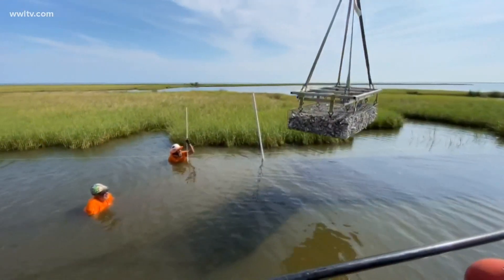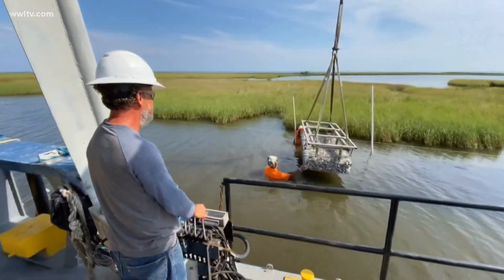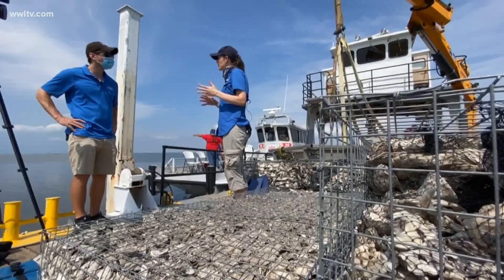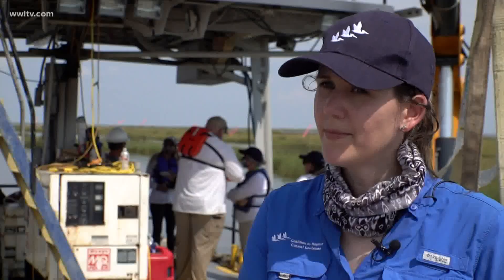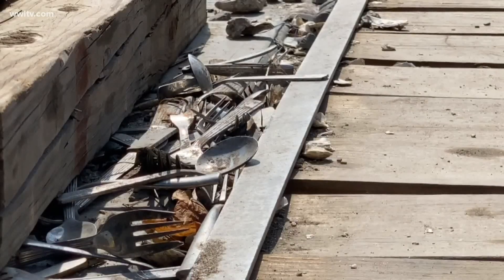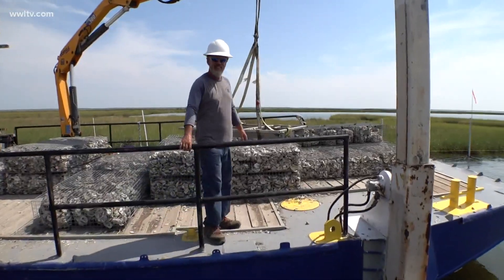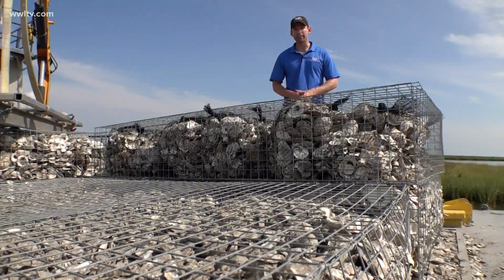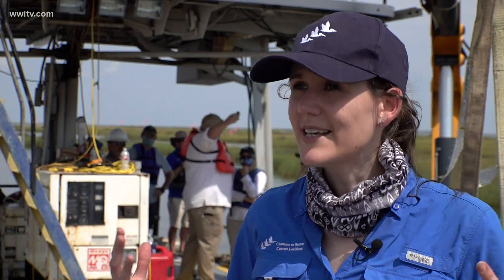From New Orleans restaurants to the Louisiana coastline: Environmental group uses oyster shells to b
“Oyster reefs are one of the tools in the tool kit that we have to use for coastal restoration”